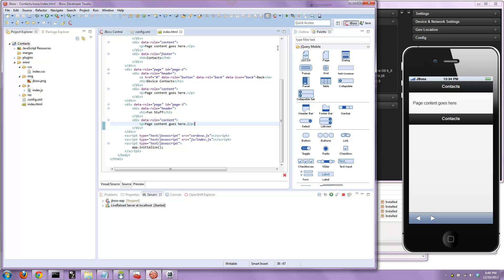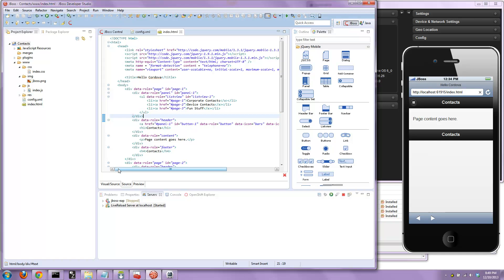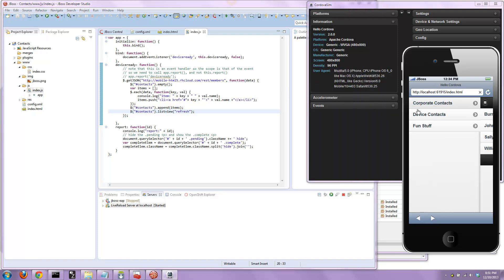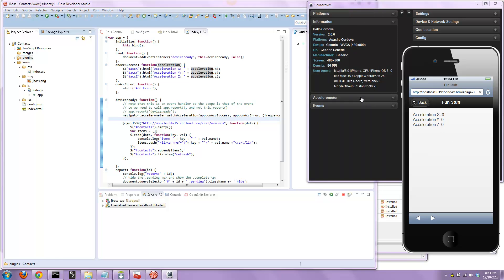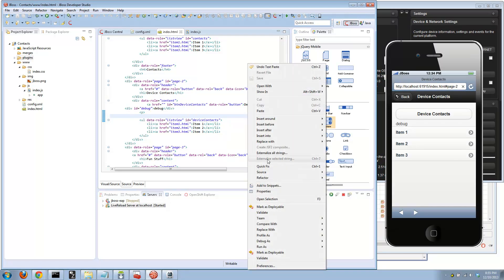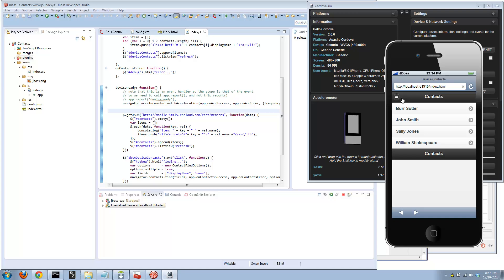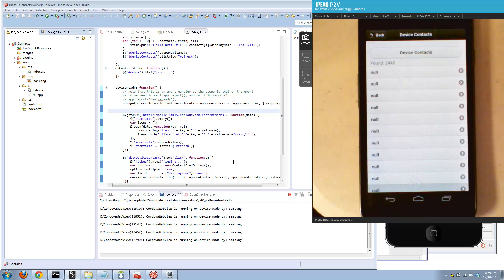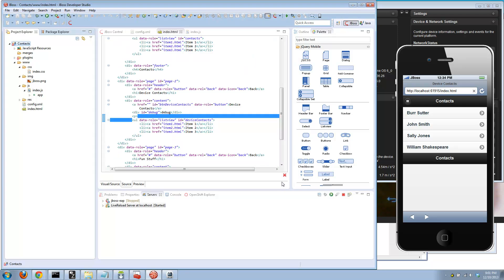Hybrid HTML5 Application Development with Apache Cordova (Phonegap)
This video shows you JBoss Developer Studio 7.1's new Apache Cordova (Phonegap) Tools - for building HTML5-based Hybrid applications for Android and iOS (iPhone, iPad).

JBDS 7.1/Tools 4.1.1 will be GA soon and then you can easily pick it up in the Eclipse Marketplace